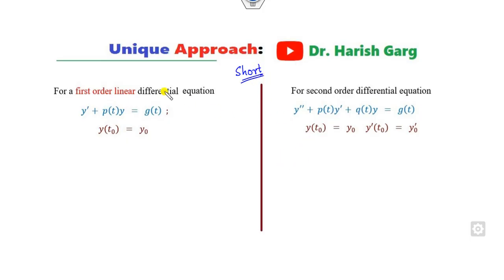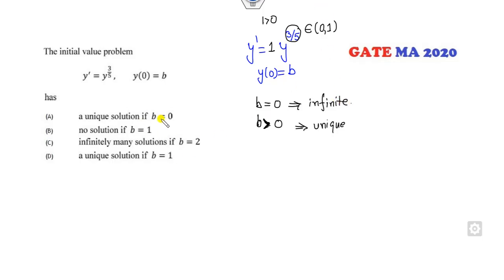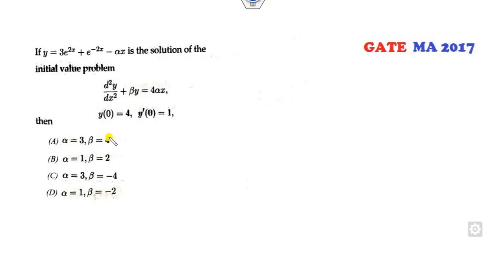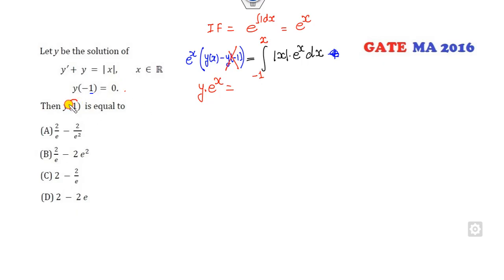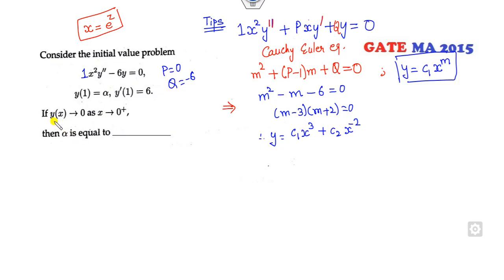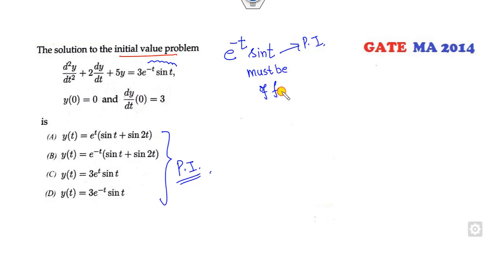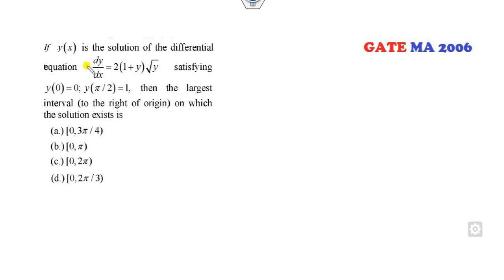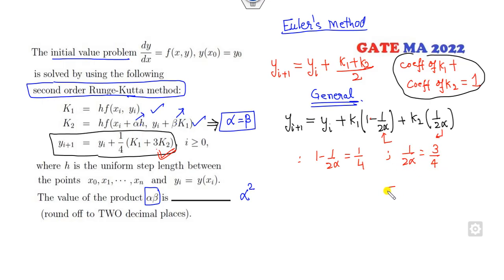PYQs on Initial Value Problem in ODE |GATE 1996 to 2023 | Short Cut Tricks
This lecture explains the PYQ on Initial Value Problem in ODE Short Cut Tricks Gate 1996 to 2023